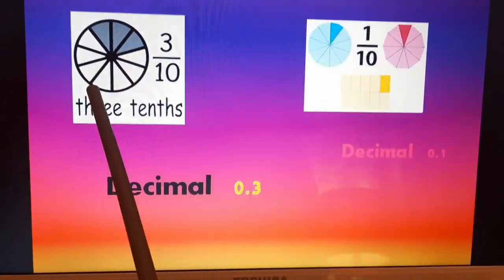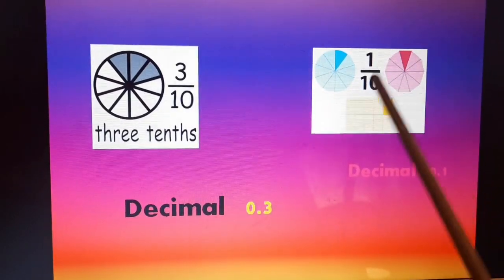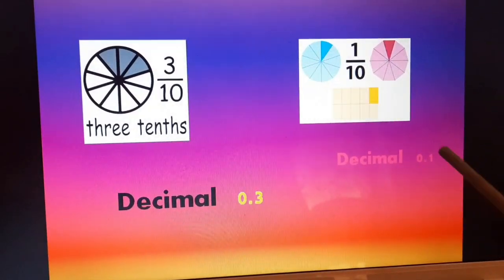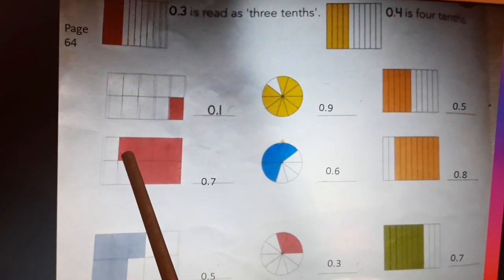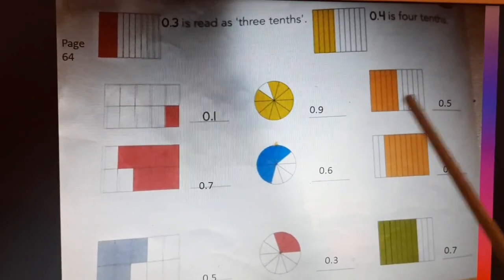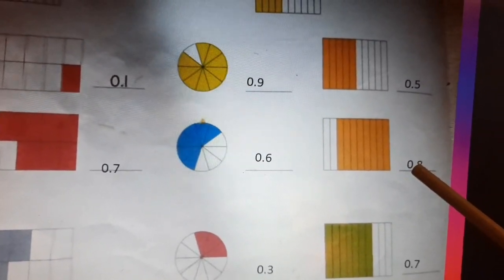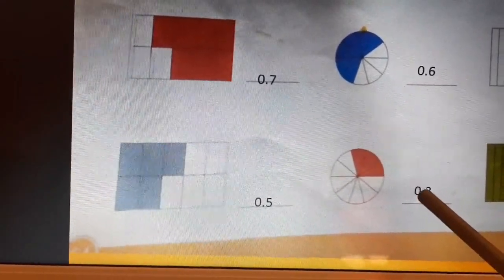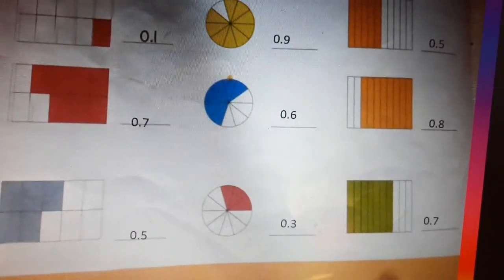الصف الثالث-المعلمة:اسيل القزعي-math: decimals